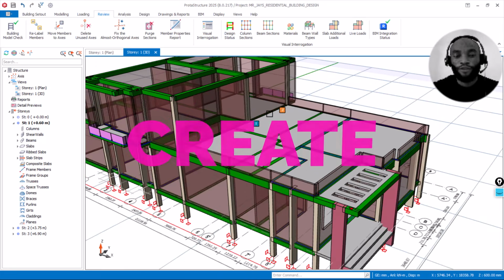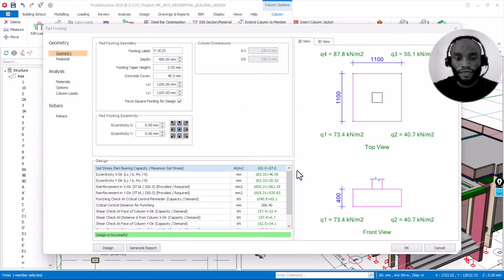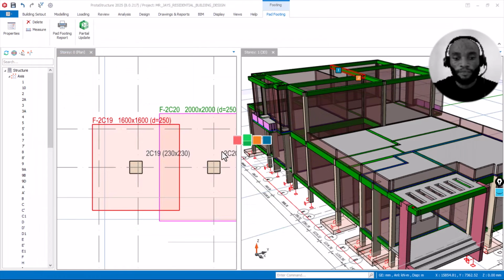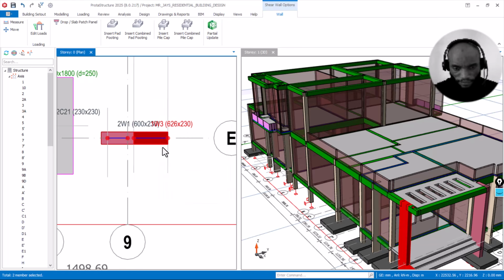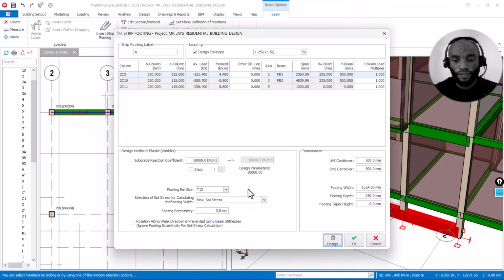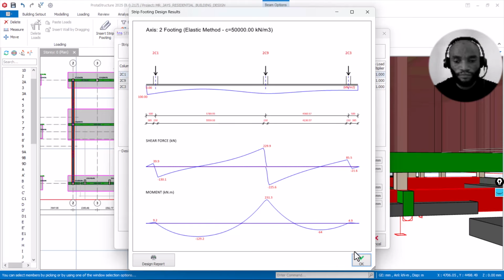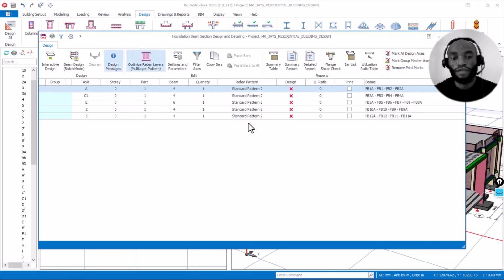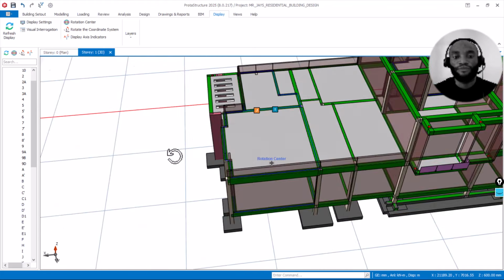How to Design a Foundation for 80 kN/m² Soil Bearing Capacity in ProtaStructure 2025 | Full Tutorial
Learn how to design a reinforced concrete foundation for a soil bearing capacity of 80 kN/m² using ProtaStructure 2025. This full tutorial covers the complete workflow, from project setup and load application to footing design, reinforcement checks, and design verification. Perfect for civil engineering students, structural engineers, and anyone looking to master foundation design in ProtaStructure.